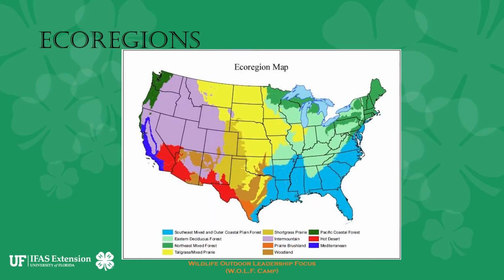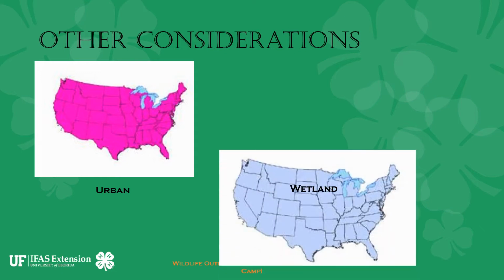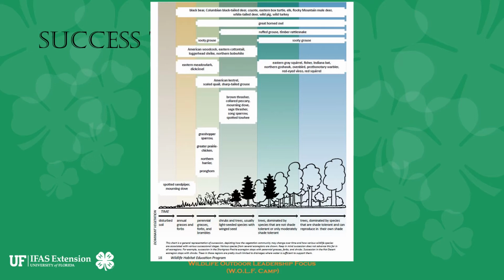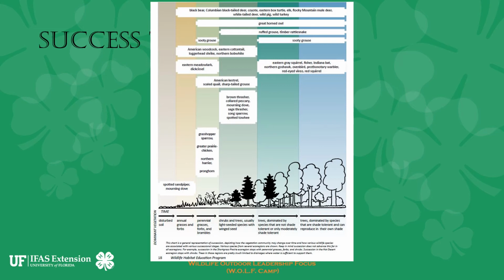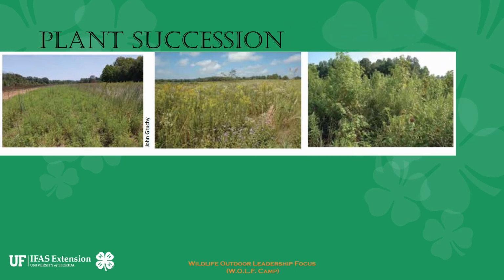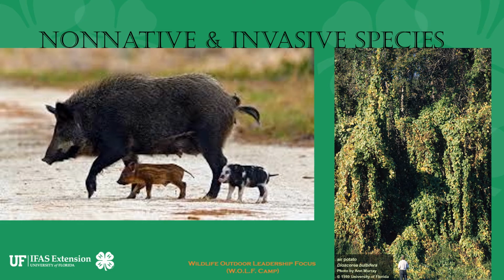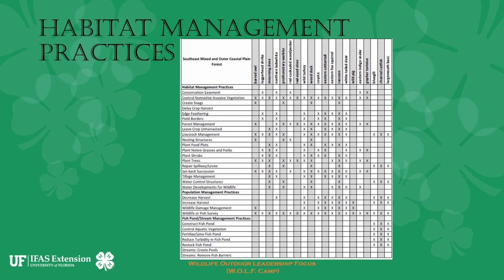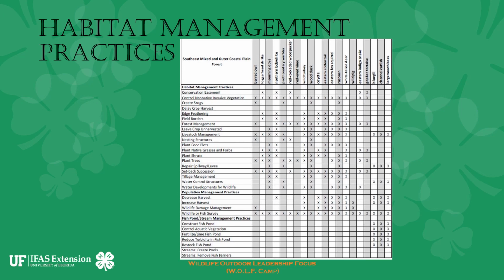W.O.L.F. CAMP Welcome Guide to Key Concepts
An intro to Wildlife Management for inspiring biologists or Wildlife lovers